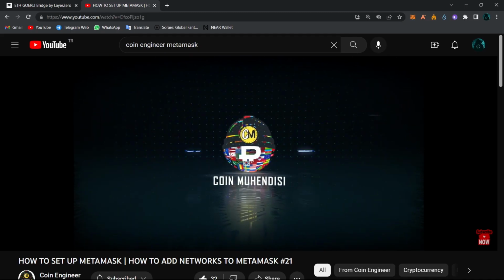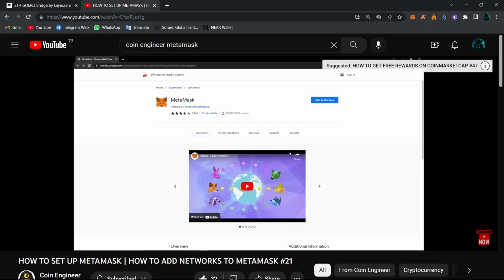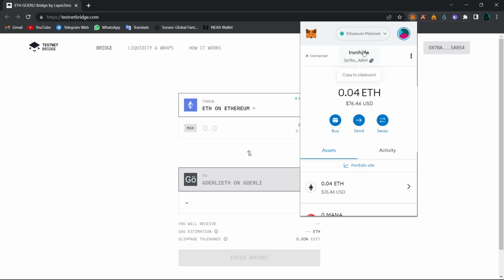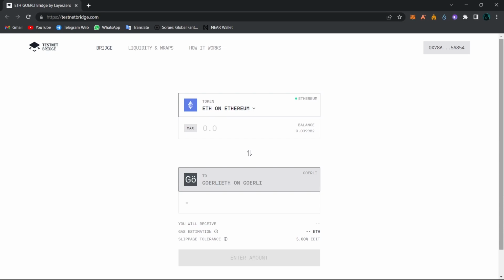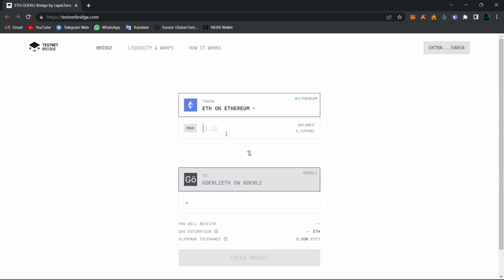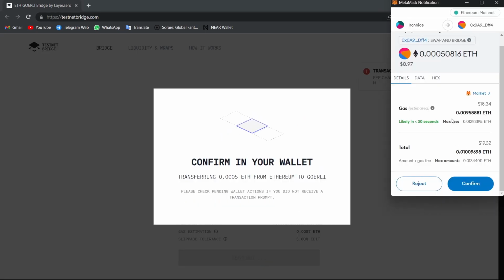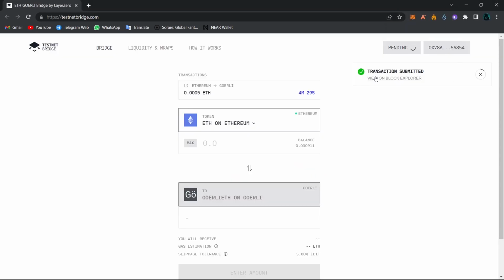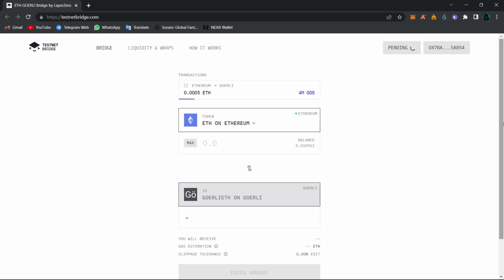LAYERZERO AIRDROP INCOMING | AMAZING CHANCE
LayerZero is one of the projects we expect an airdrop from. Watch this video and find out how you can get the airdrop!